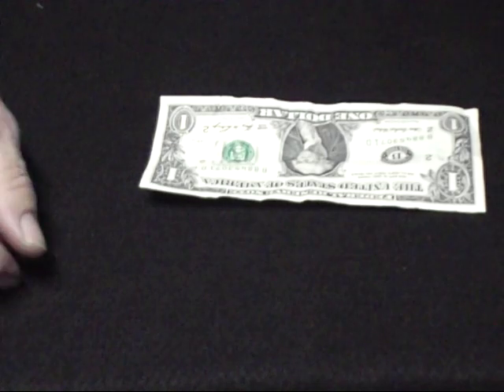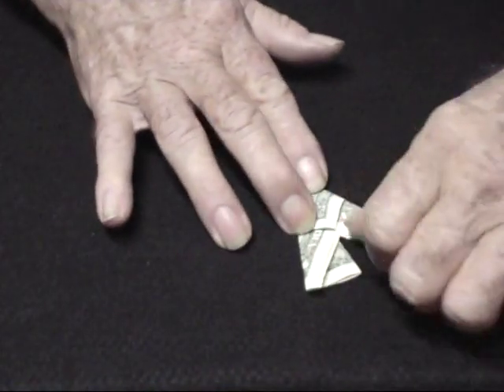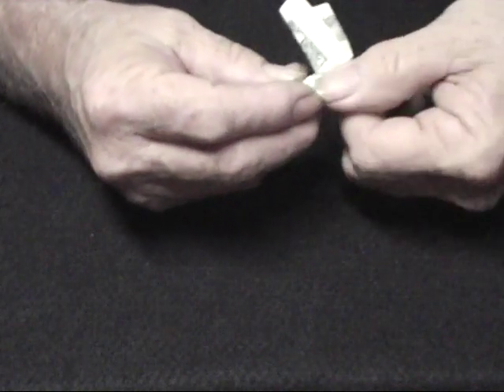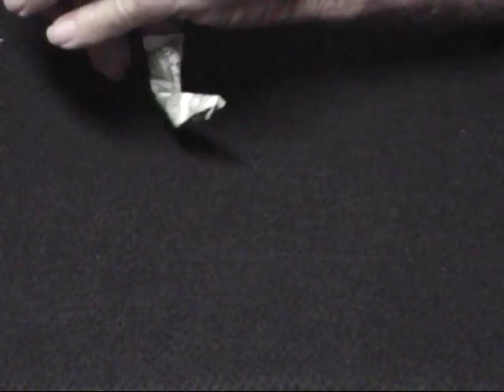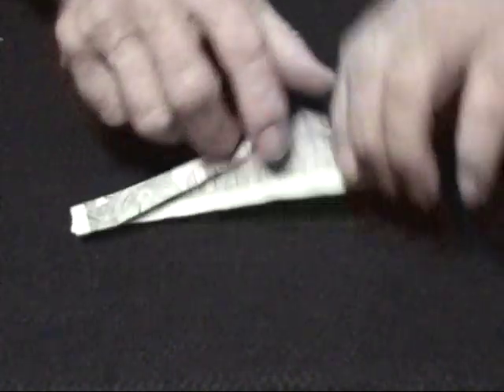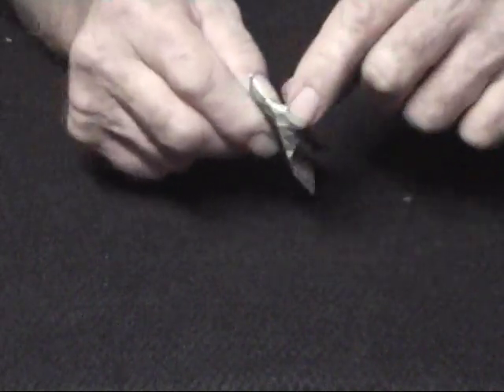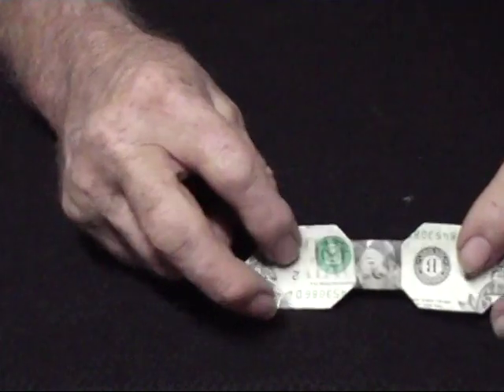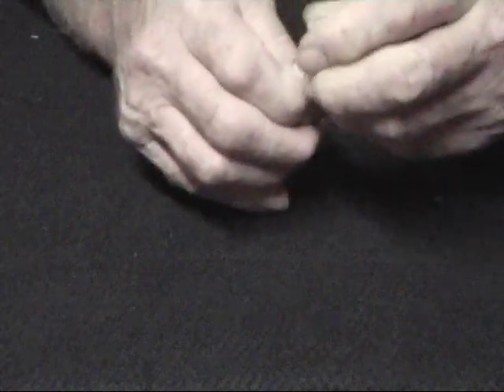origami dollar bill boot and tie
describes how to fold a dollar bill to form a boot or bow tie.